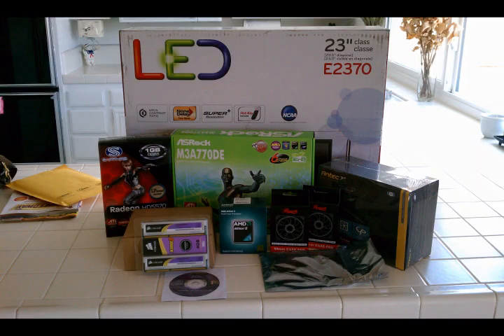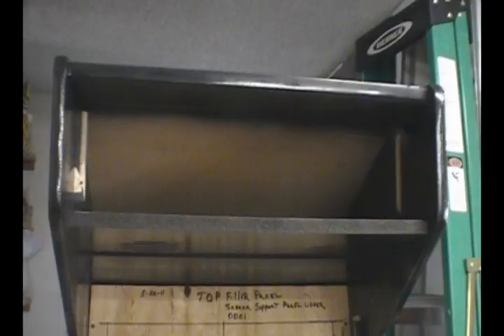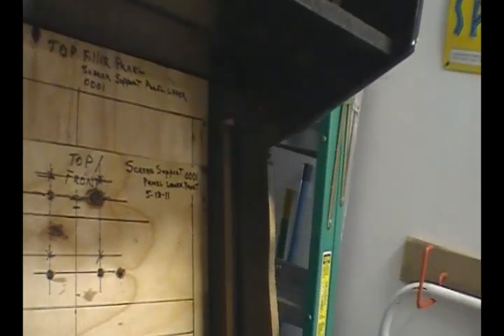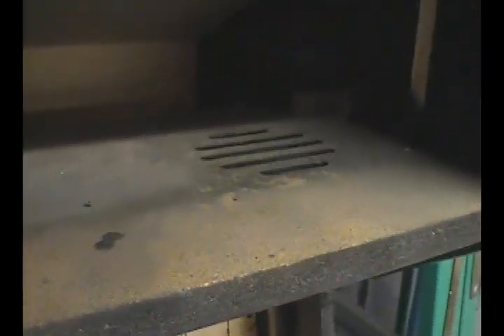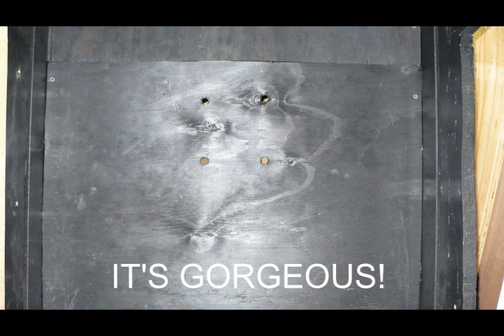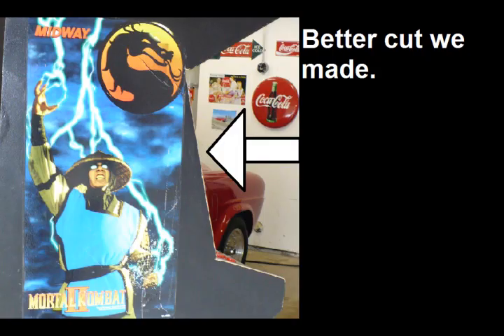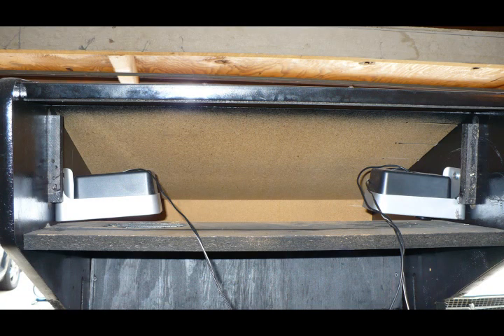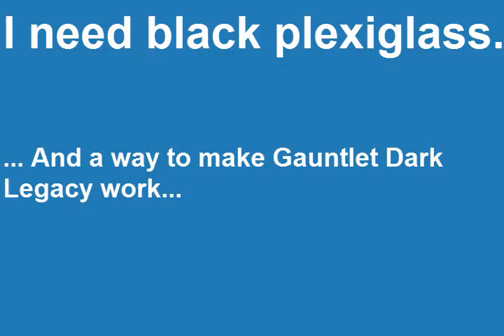Arcade Project - 1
This is something that I've wanted to do for a long time.
I am really excited about this.

I will be posting updates on this project as I make progress.
I will be making other regular videos as well, some of them are in progress now, but as you can see I have something else I need to work on.